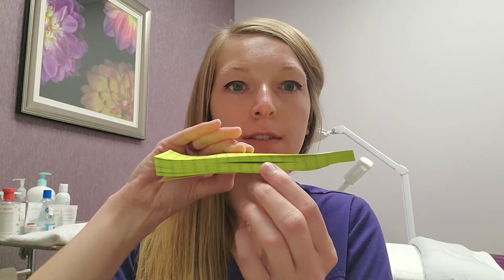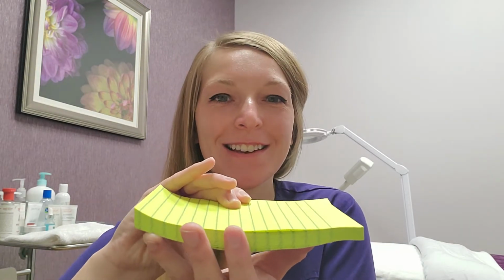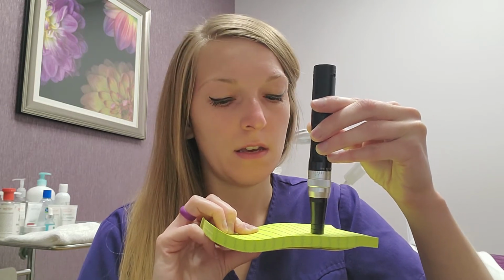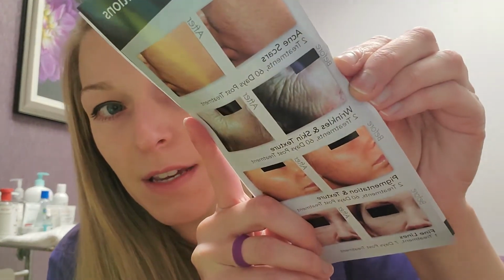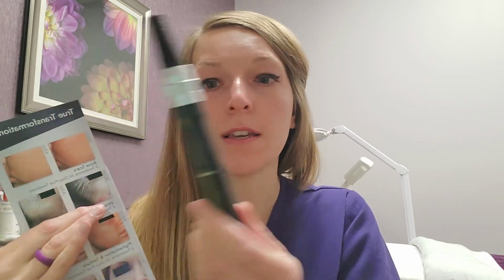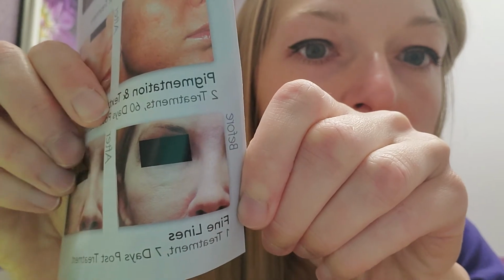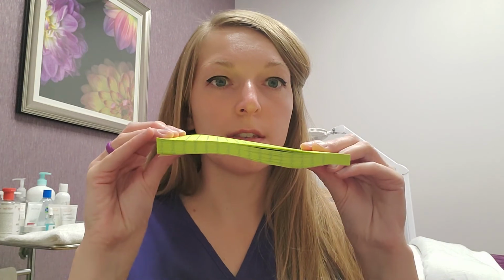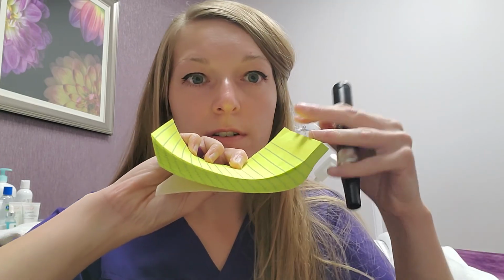Why you should consider microneedling and some general skin advice!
What is collagen pin treatment?

(Percutaneous Induction Needling, also referred to as PCIT, Percutaneous Collagen Induction Therapy… a.k.a. micro-needling, or automated micro-needling) P.I.N. is a method of introducing a controlled wound into the skin triggering a release of natural growth factors, new collagen & elastin.

I offer FREE consultations!!